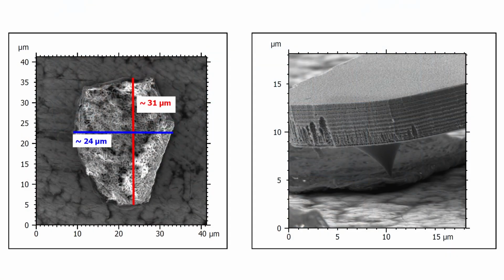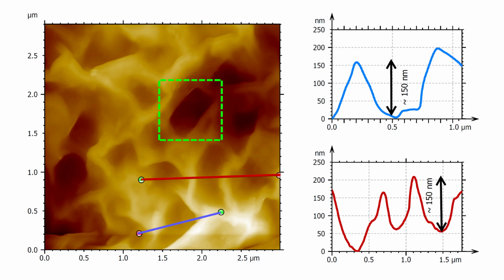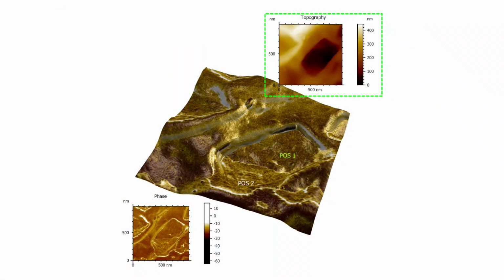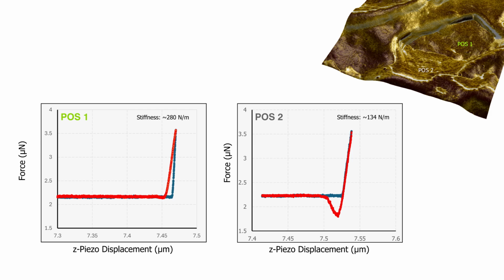FusionScope® Application Note: Correlative AFM SEM of Vitamin C Particles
Dr. Sebastian Seibert, Research and Development Expert at Quantum Design Microscopy, demonstrates how the FusionScope platform enhances nanoscale measurements of Vitamin C particle surface roughness and topography. This cutting-edge system combines AFM (Atomic Force Microscopy) and SEM-EDS (Scanning Electron Microscopy with Energy Dispersive Spectroscopy) for precise correlative microscopy. to learn how FusionScope streamlines nanostructure characterization, improving accuracy and efficiency in particle analysis and other nanoscale measurements.